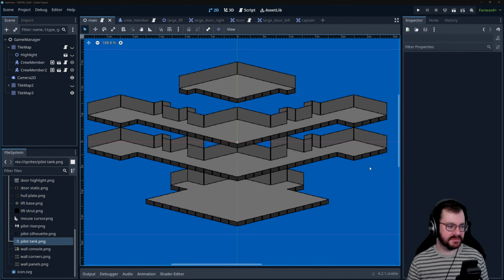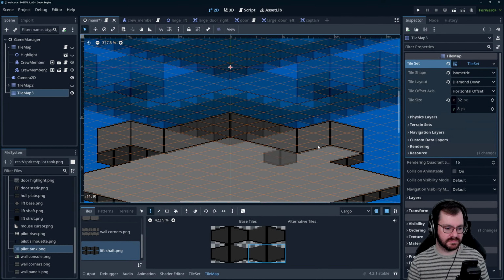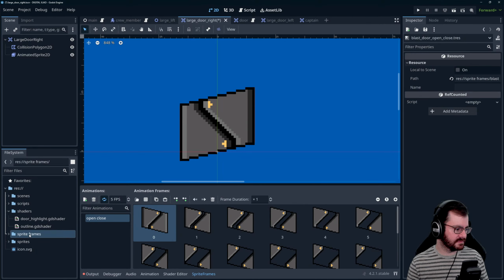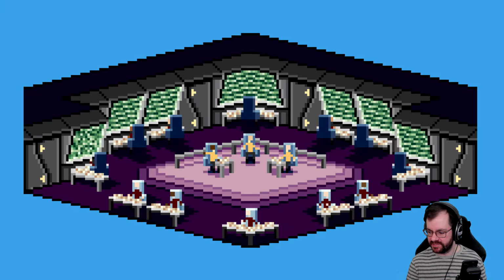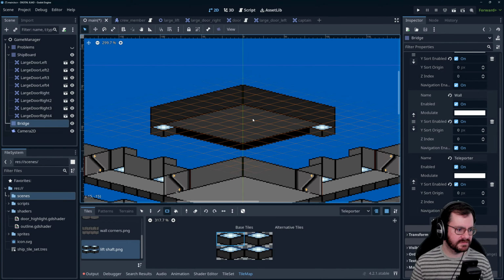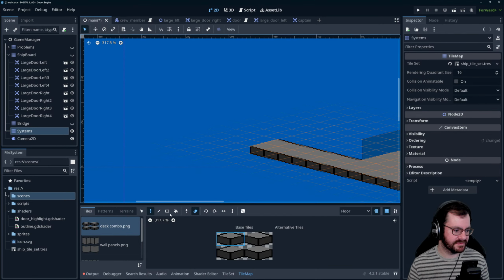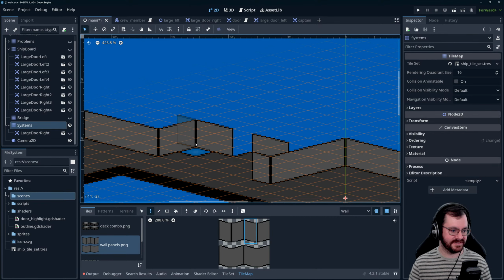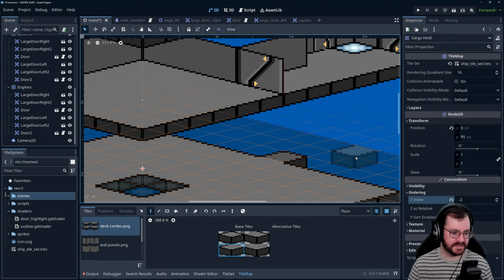Making an FTL-like in Godot - Ep. 15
In this episode, we need to redesign our pathfinding implementation to be able to handle multiple tilemap layers...